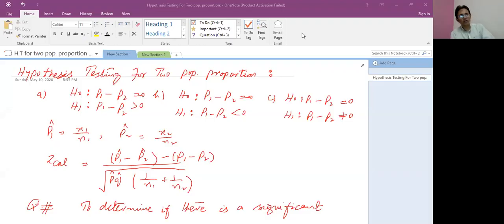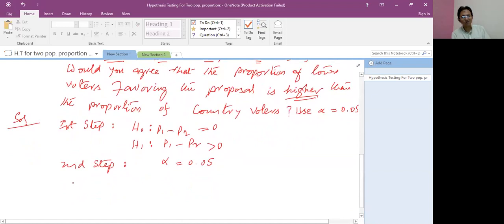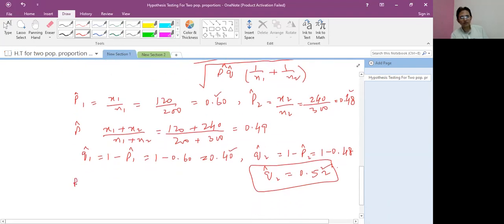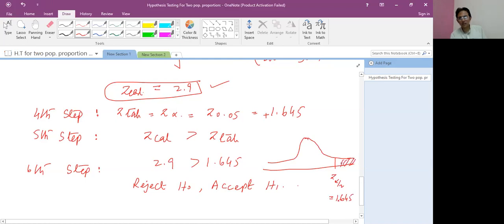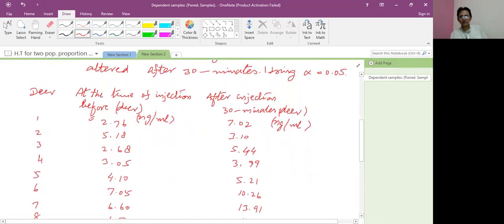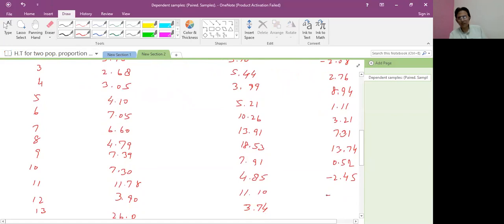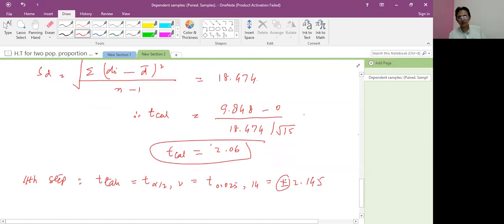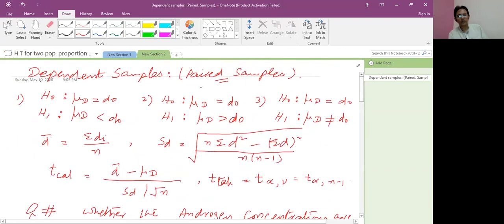zoom H T for 2 population proportion and paired sample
All students study and solve the problems related to the topic.